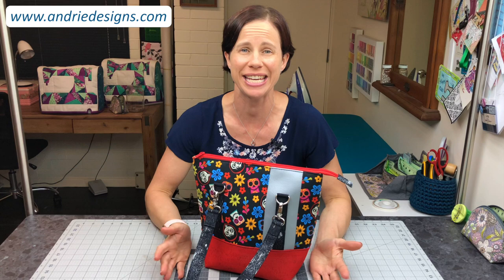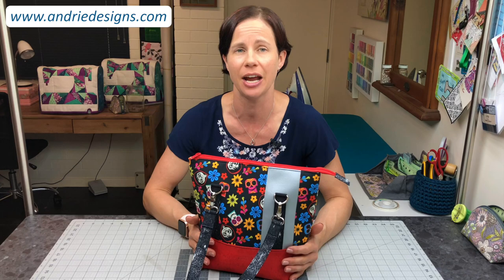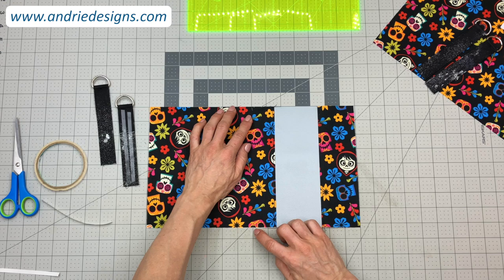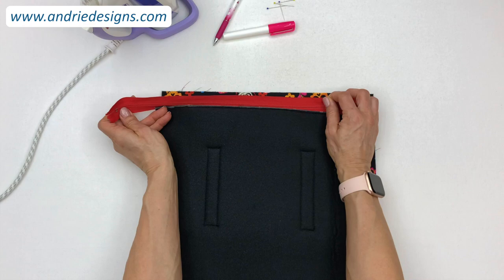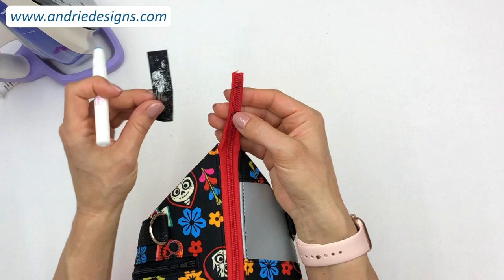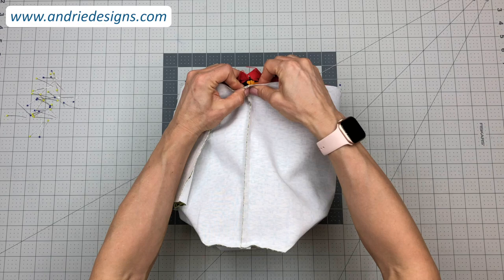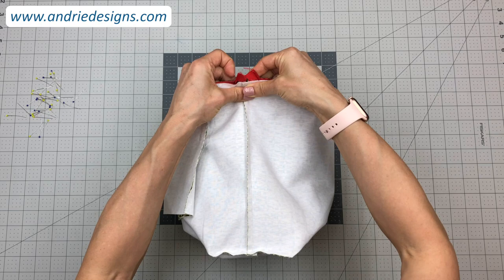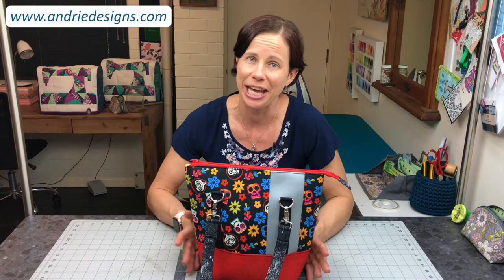Classic Carryall Handbag & Tote Trailer - Andrie Designs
This is the trailer for the comprehensive video class for the Classic Carryall Handbag & Tote sewing pattern by Andrie Designs.

Throughout the class, I will step you through how to assemble each and every component of the Classic Carryall Handbag & Tote pattern, including how to sew most of the components on the machine as well. PLEASE NOTE: the pattern and pattern pieces are NOT included with the class; you will need to purchase those separately.

The Classic Carryall Handbag & Tote is made up of several components, including the
- Handles and connectors
- Outer panels
- Outer zipper pocket
- Main zipper
- Inner zipper pocket
- Lining panels

All materials used in this Classic Carryall Handbag were from Voodoo Rabbit Fabric

Total class length is 2 hours, 36 minutes.

Let's get started! Lisa x

You can find a collection of PDF printable tutorials on our

Feel free to join the bag making fun in our patterns group on Facebook which you can find